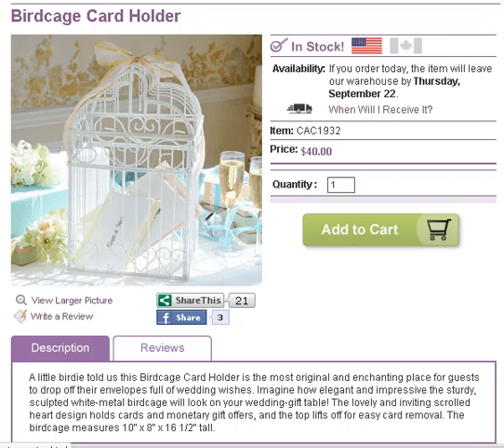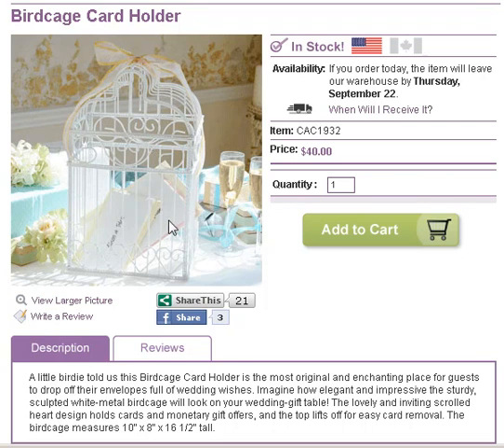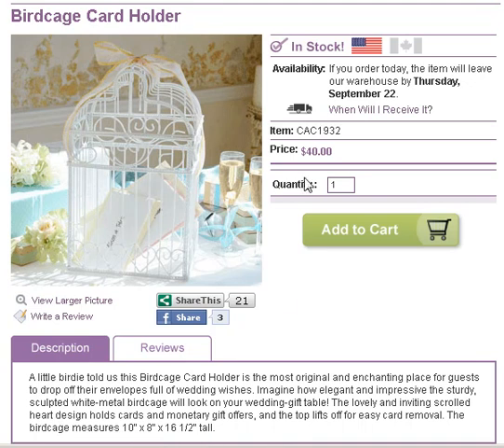Envelope cage for your wedding reception gift table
Nice cage to place on your wedding gift table at reception. Click this link to order or to check out others available: